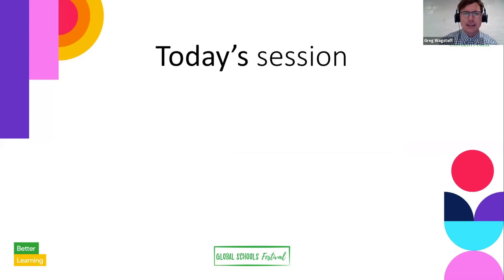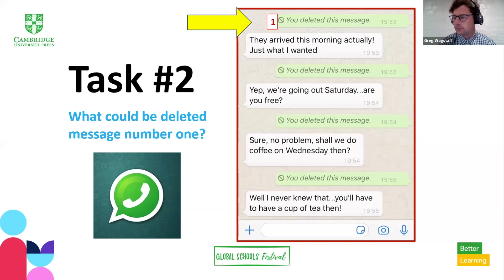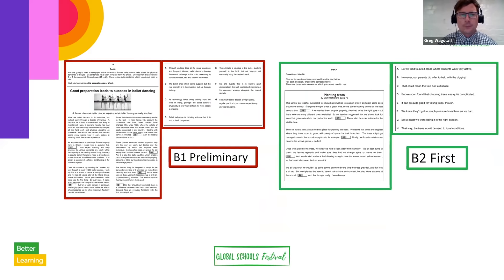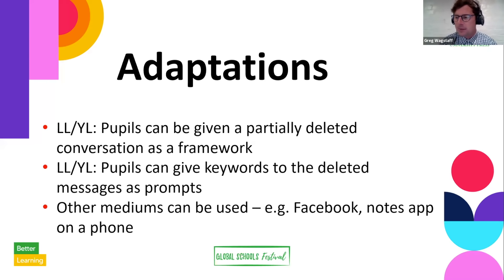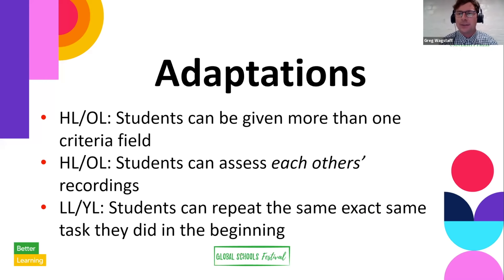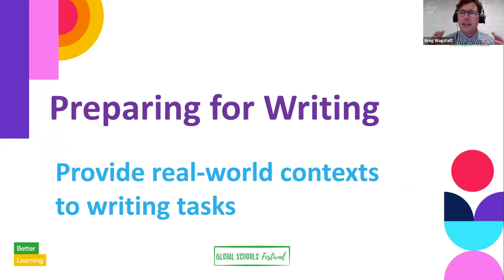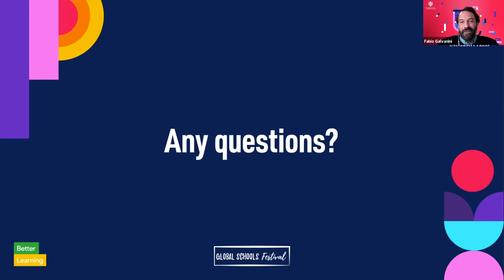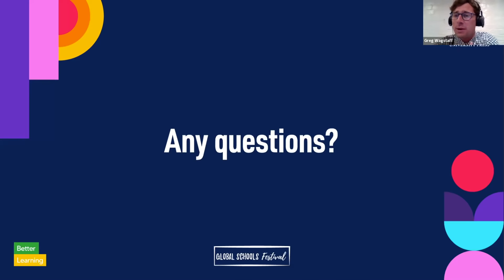Using mobile phones for exam preparation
Love it or hate it, the mobile phone is the most important object in the majority of our students’ lives. Yet this connection, and its ability to motivate and engage our students, is relatively untapped in class, and this includes when preparing for exams. In this highly practical session, Greg Wagstaff demonstrates his five favourite activities using everyday features on a phone, and also touches on other themes around the use of mobile phones in class.